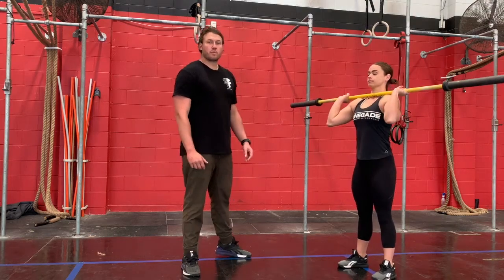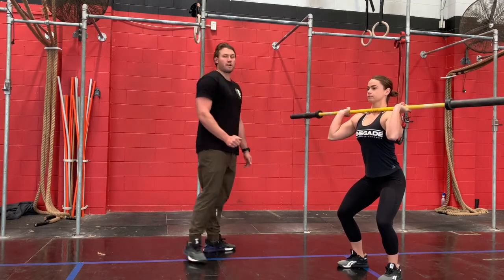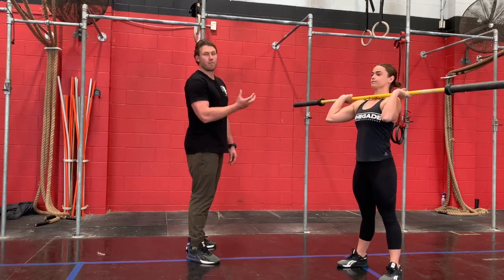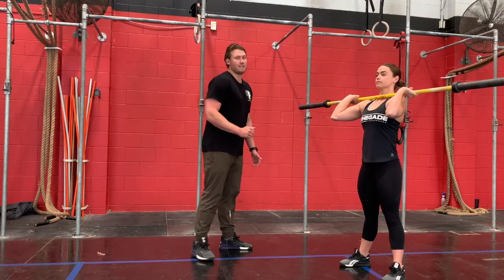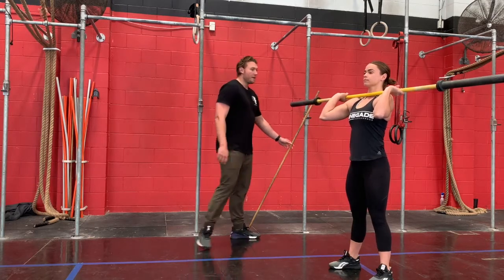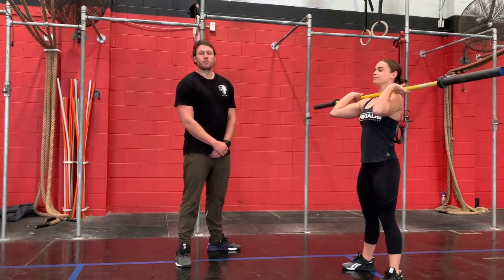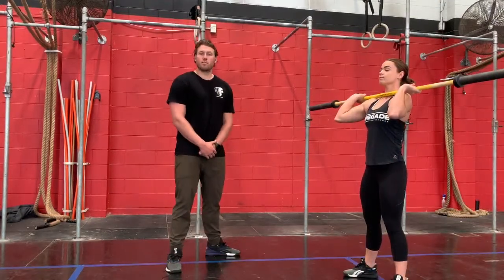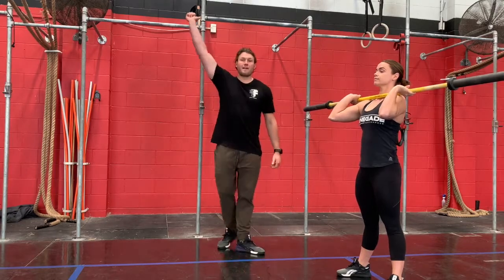Teaching the push press